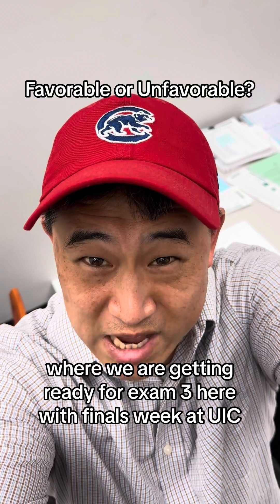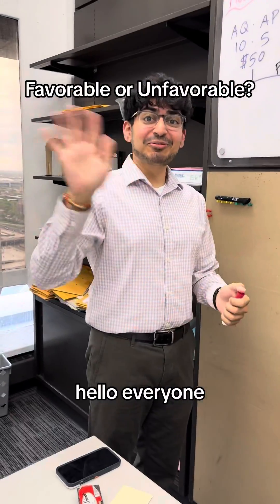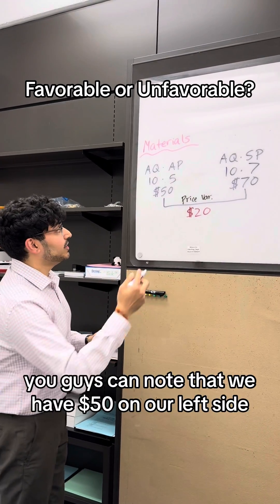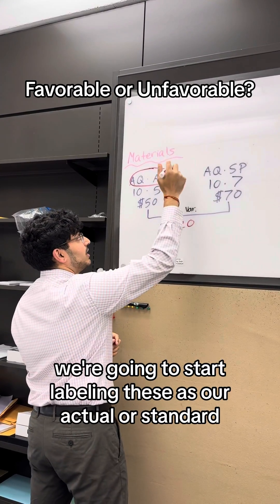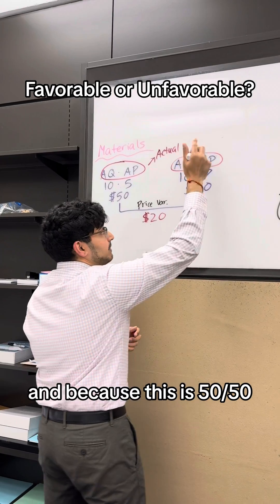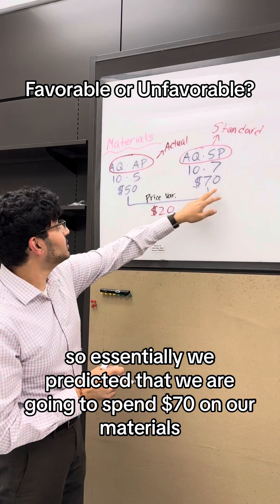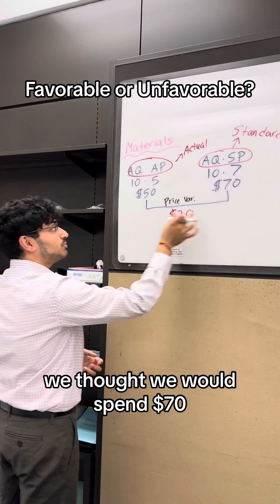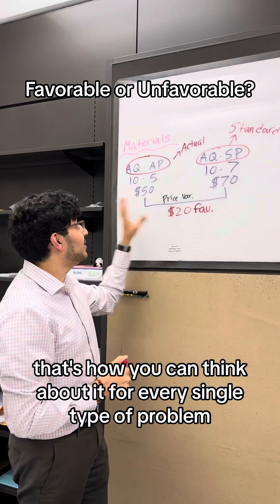Favorable or Unfavorable?